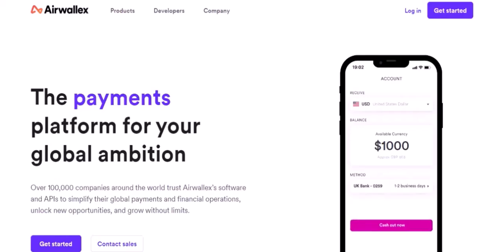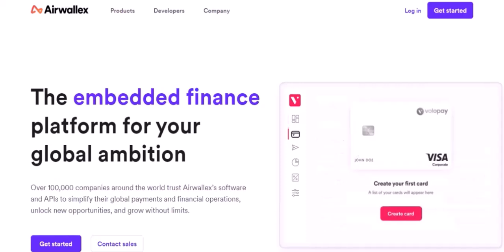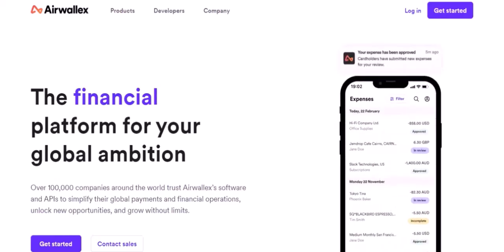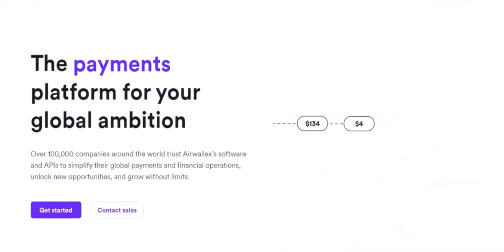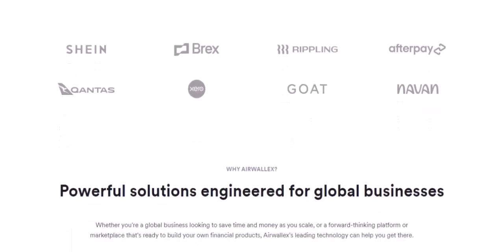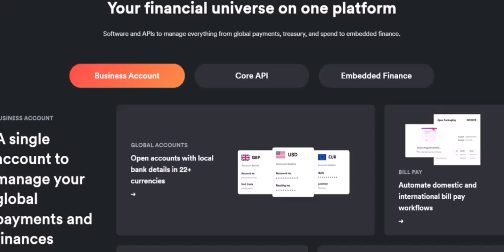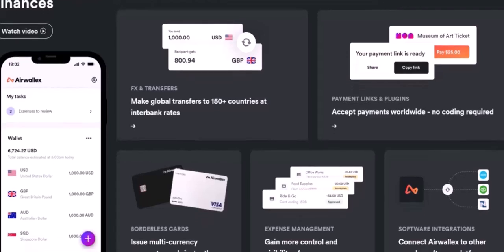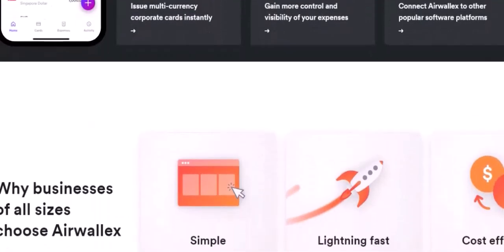How do I transfer money from Airwallex?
In this video we talk about How do I transfer money from Airwallex